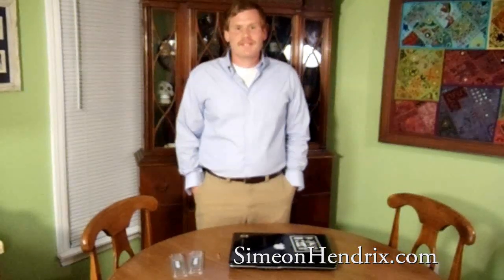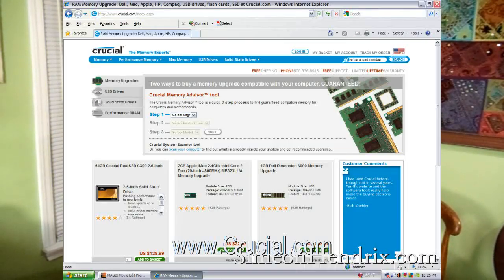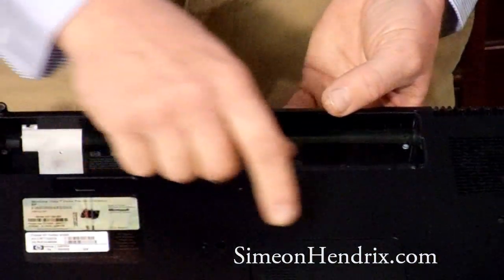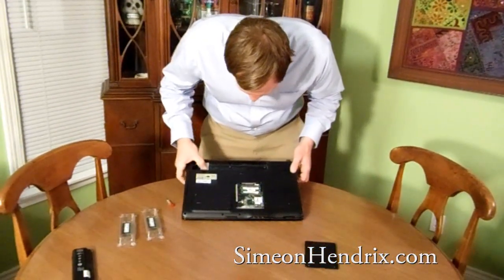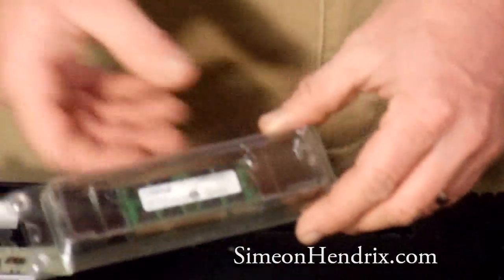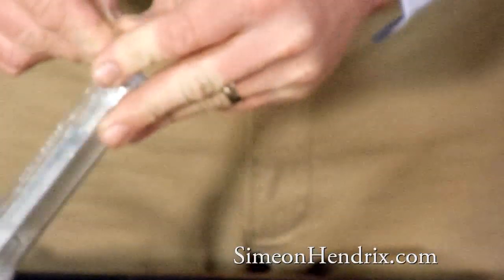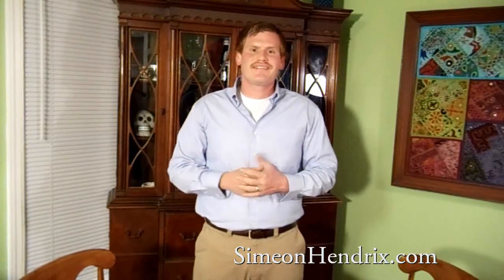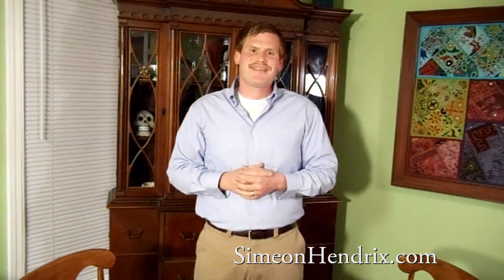How to Install and Upgrade RAM on Laptop (HP Pavilion)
Learn how to install, upgrade and troubleshoot RAM on a laptop (HP Pavilion) as demonstrated by Simeon Hendrix.